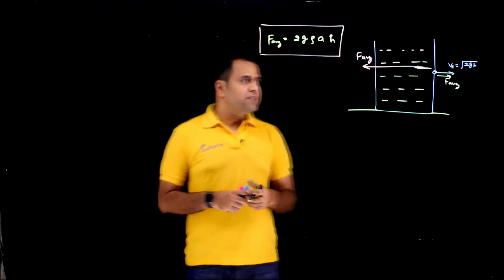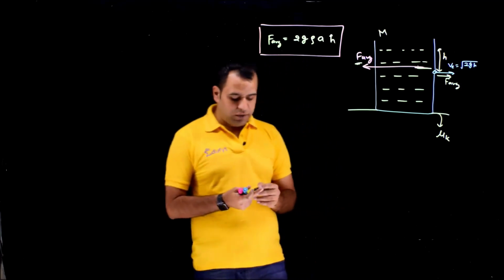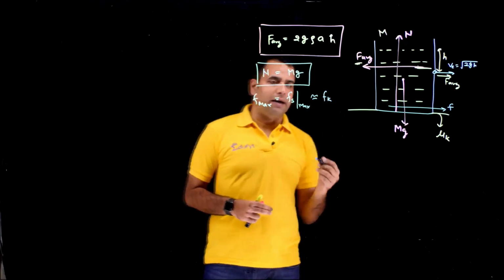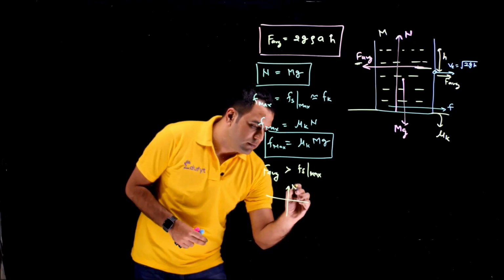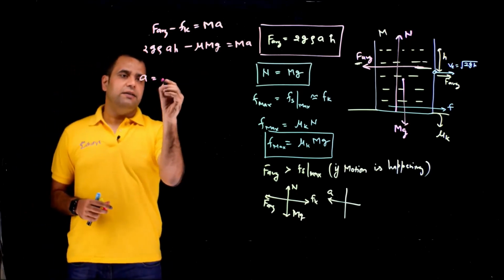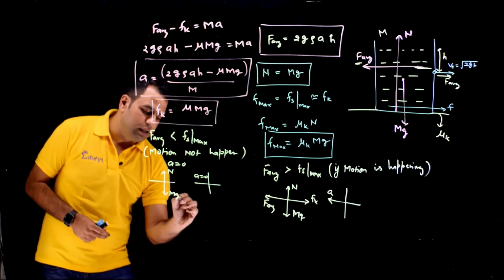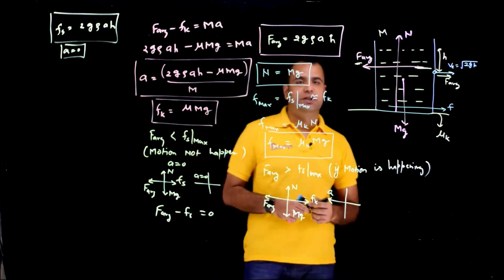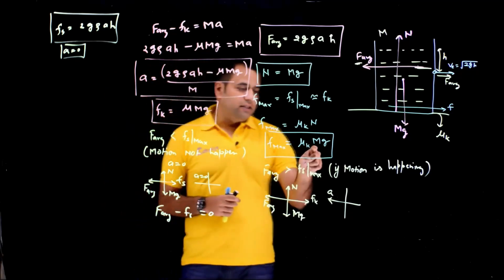Understanding Impulsive Forces and Frictional Motion in Vessels